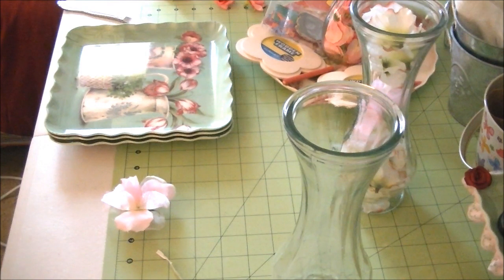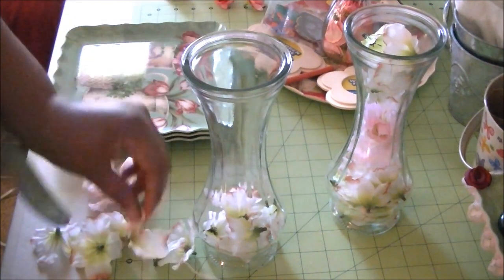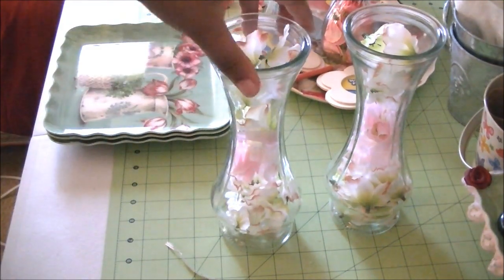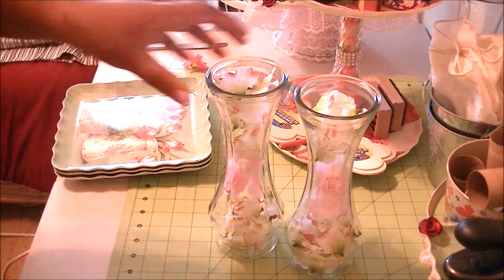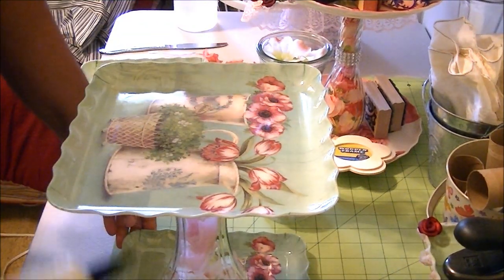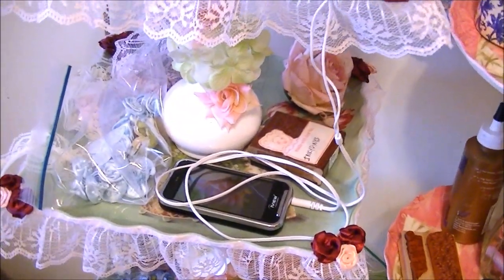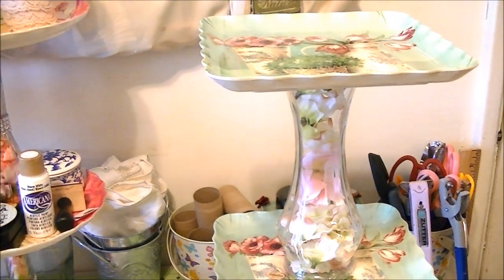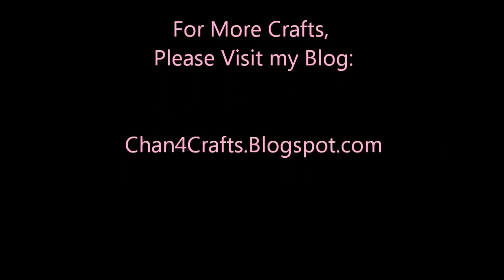How to Make Necklace Holder DIY Necklace Holder Inspired by CraftyNena